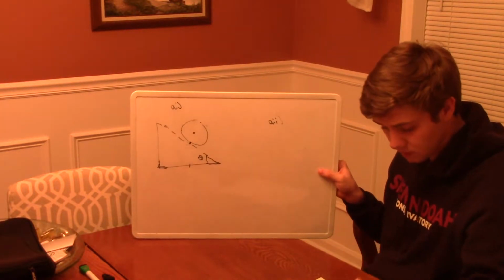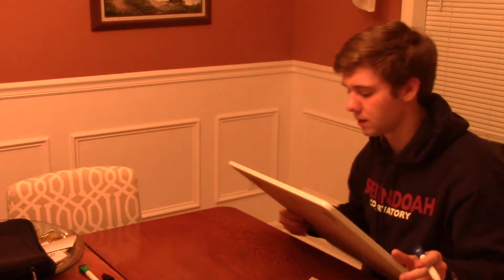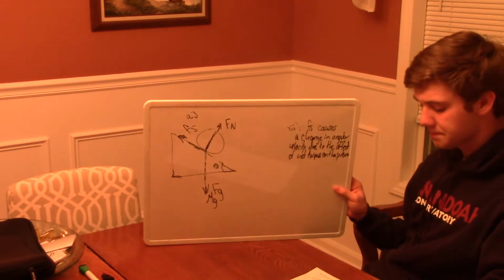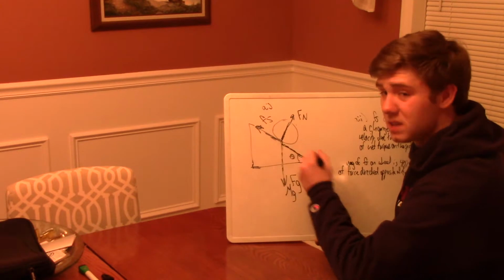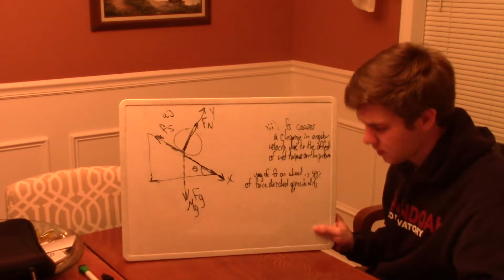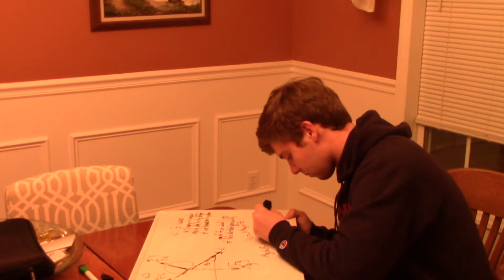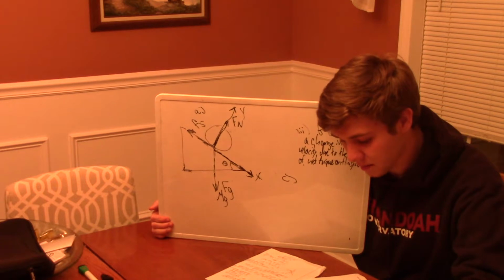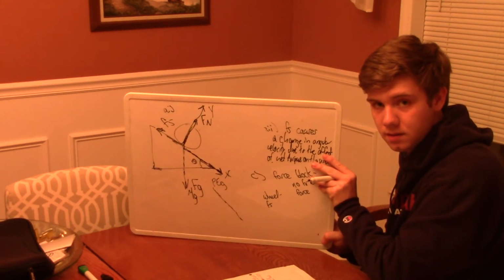DanePhysics_20180115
Physics problem video